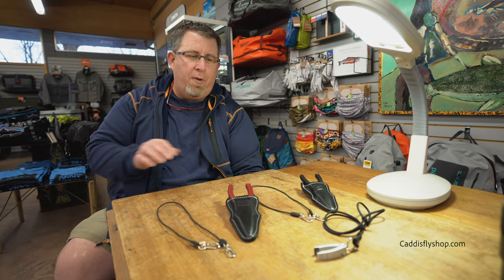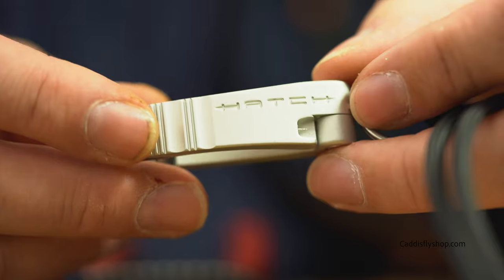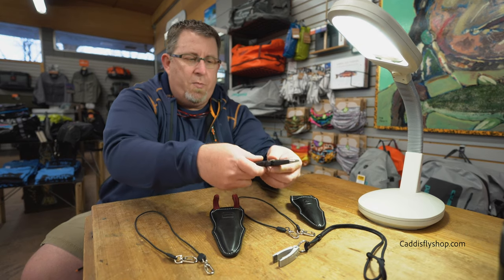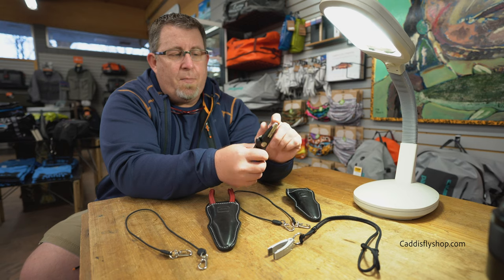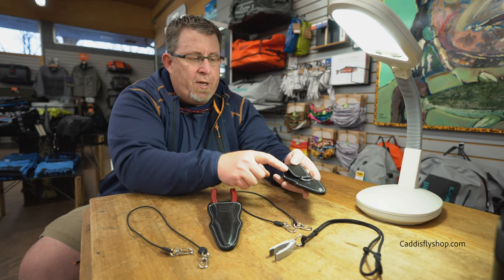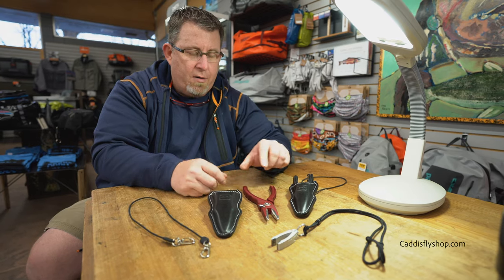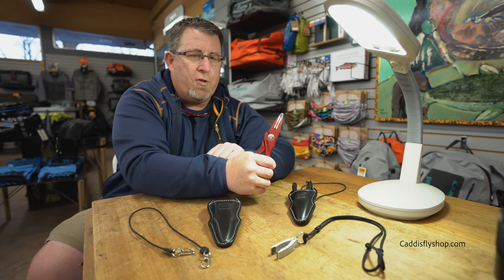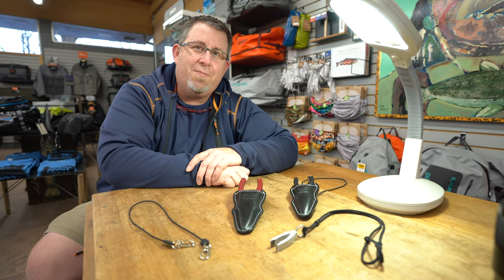New Updated Tools from Hatch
In this video, Bruce Berry with Hatch products goes over some new updated tools for 2019. The Hatch Nipper 2, Hatch Nomad Plier and Hatch Tempest Plier.

Happy tying!